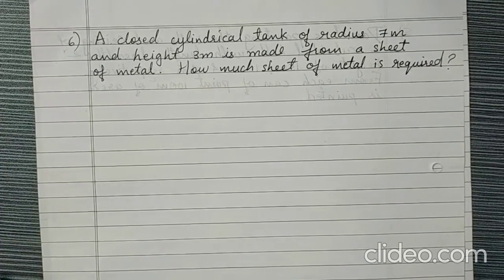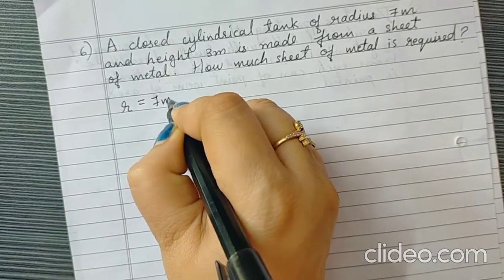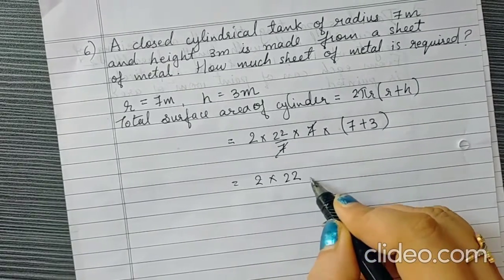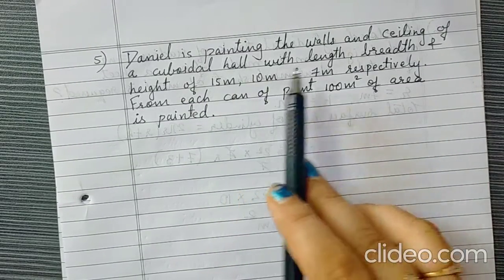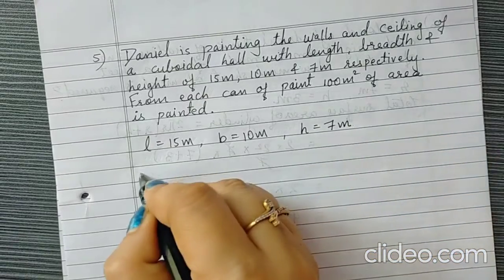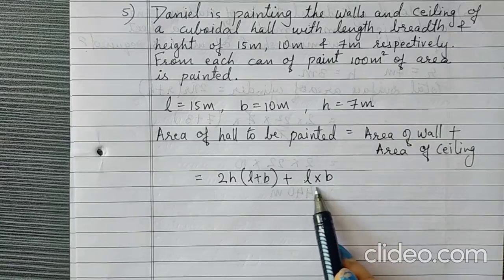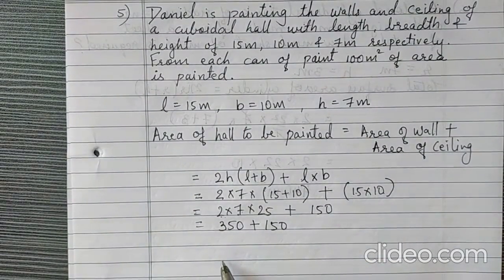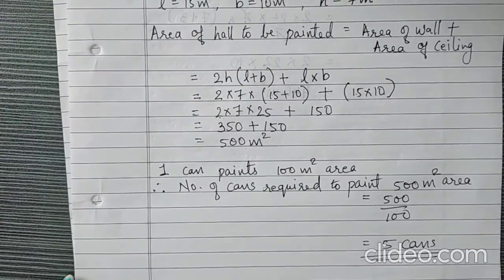GRADE 8 MATHS CH 11 MENSURATION PART 3